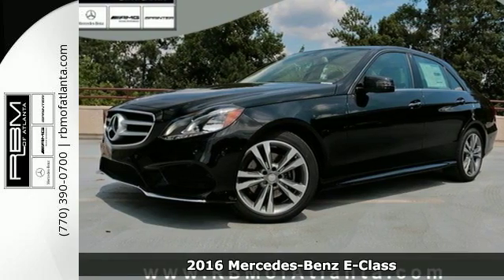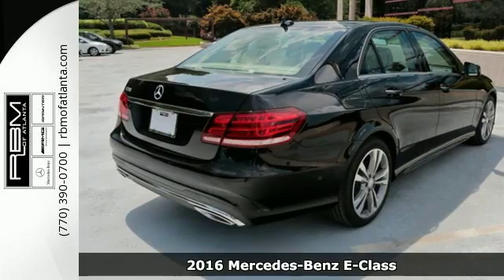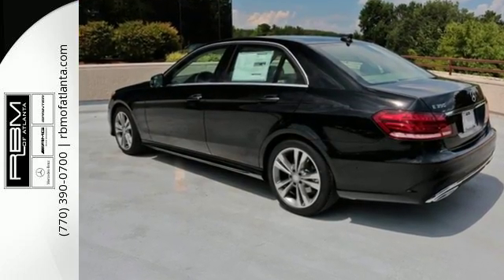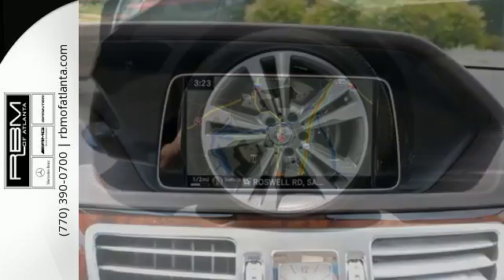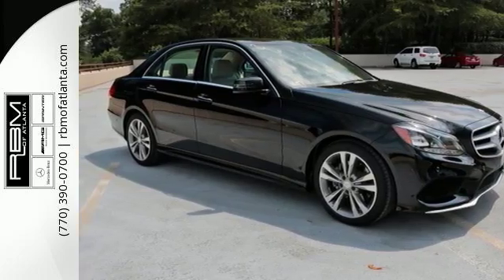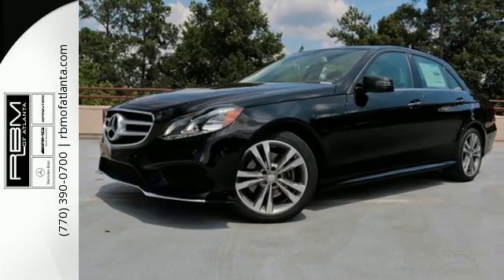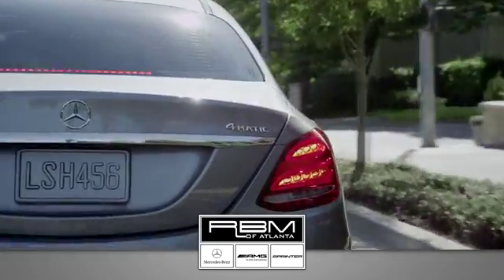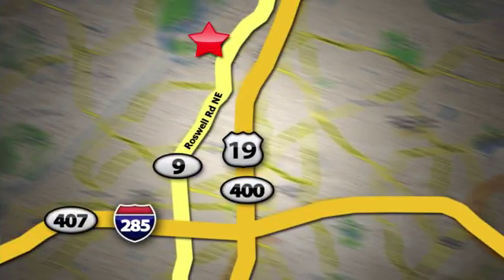New 2016 Mercedes-Benz E-Class Atlanta GA Sandy Springs, GA M30290 - SOLD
Year: 2016
Make: Mercedes-Benz
Model: E-Class
Trim: E350 Sport
Engine: 6 Cyl. 3.5 L
Transmission: Automatic
Color: Black
Interior: Silk Beige/Espresso Brown
Stock #: M30290
VIN: WDDHF5KB8GB222769

Give us a call at:

Address:
7640 Roswell Rd